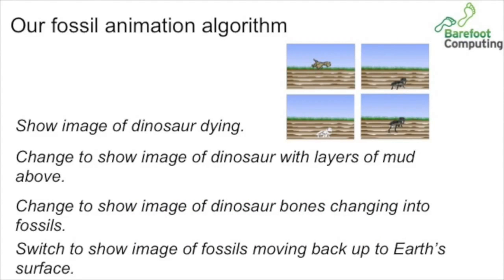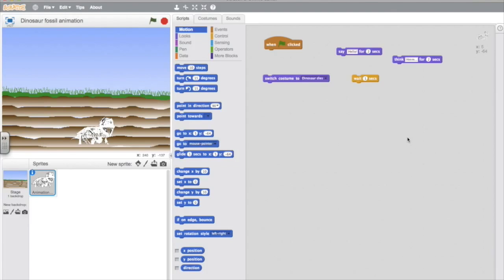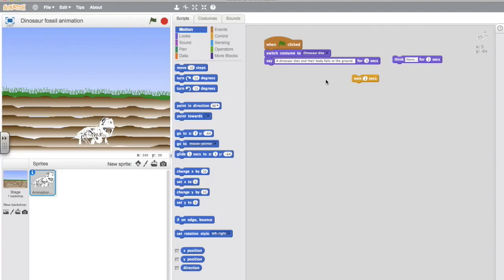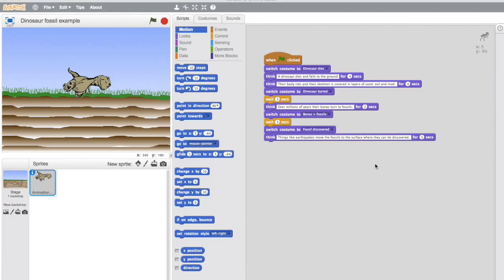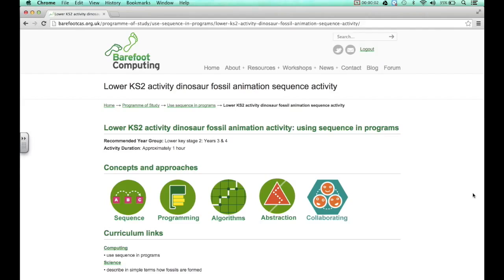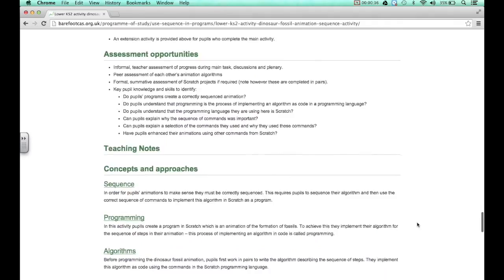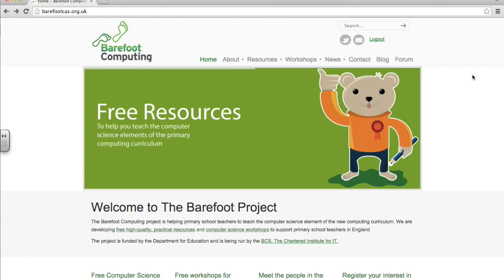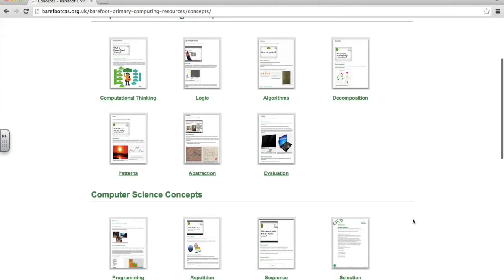Barefoot dinosaur activity